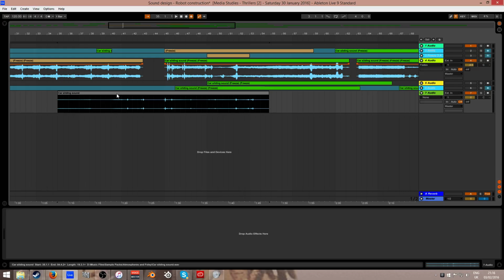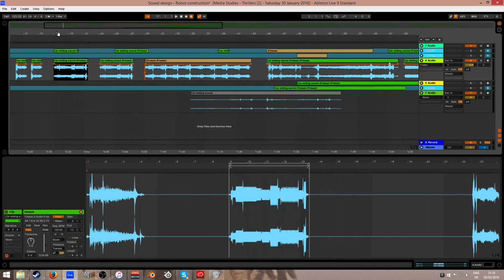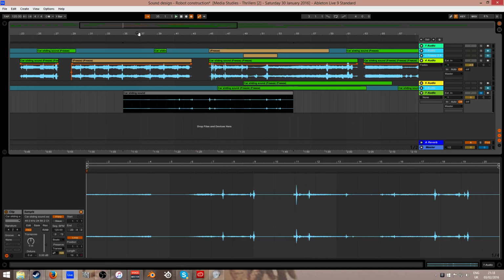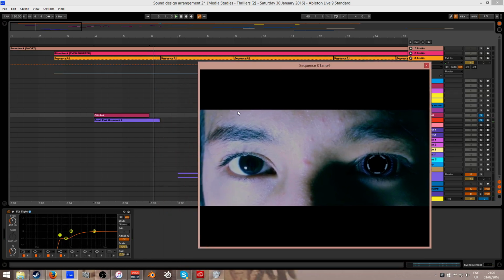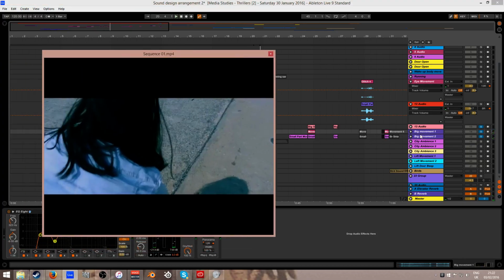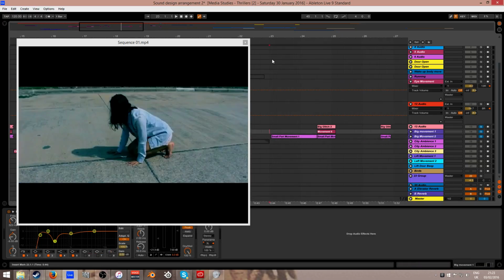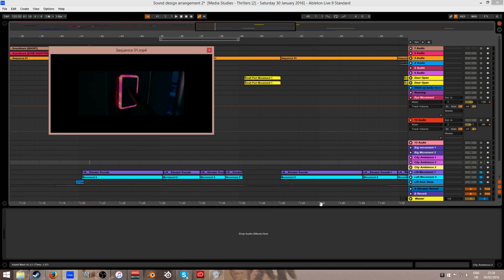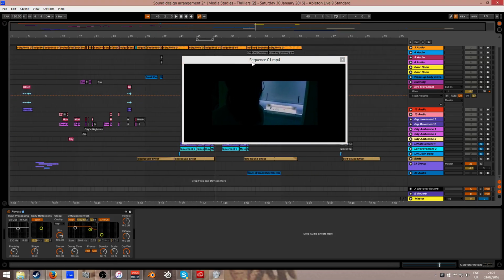PrAuGe - Sound Design Walkthrough